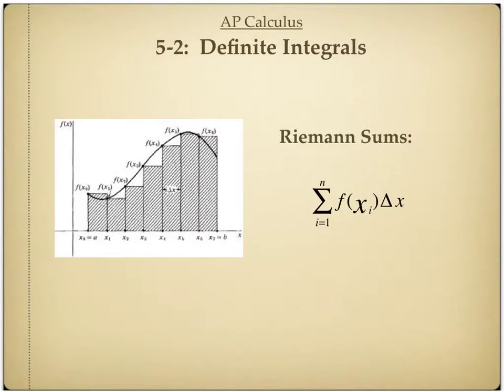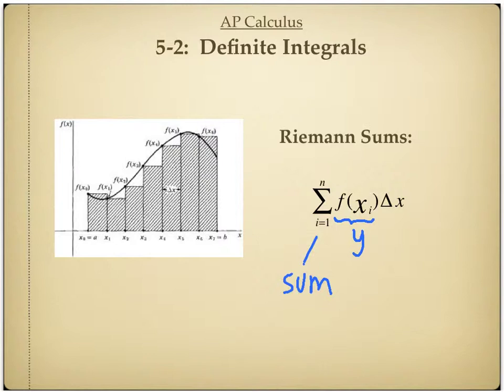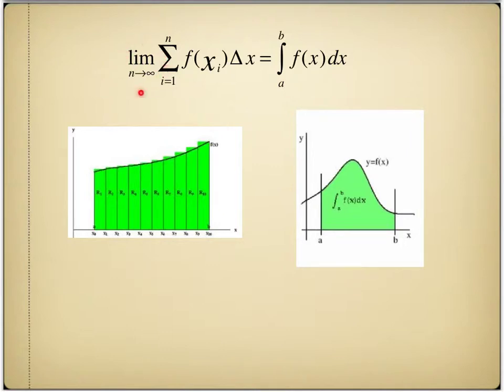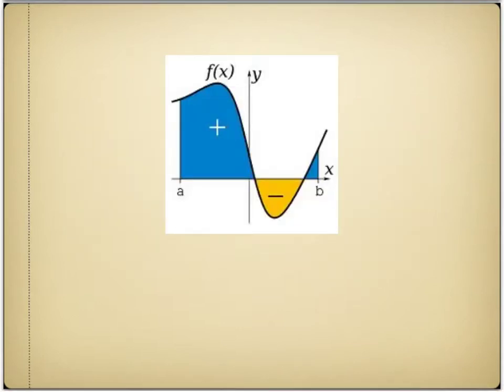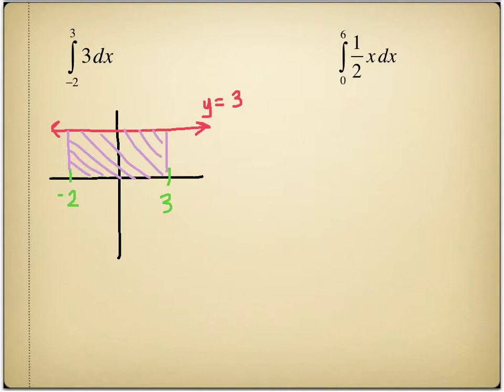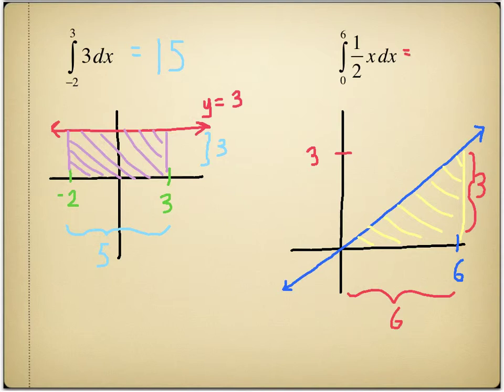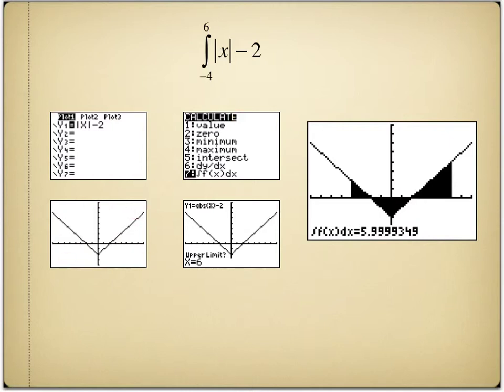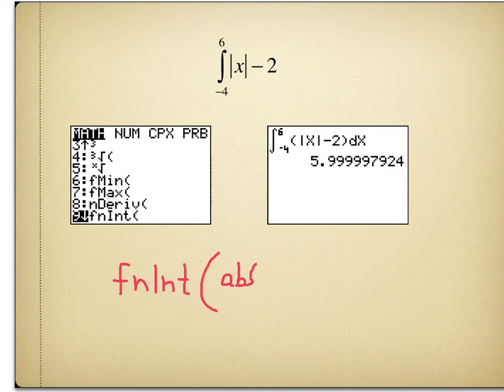5-2 AP Calc